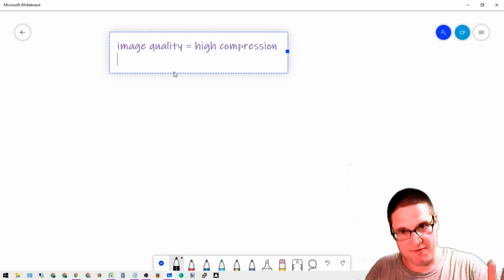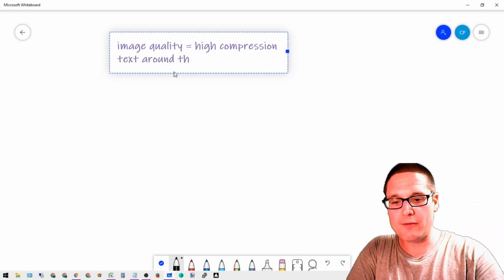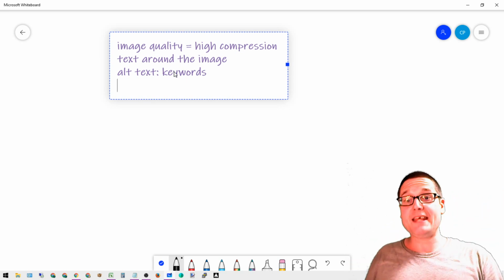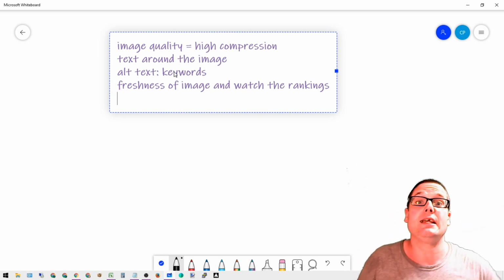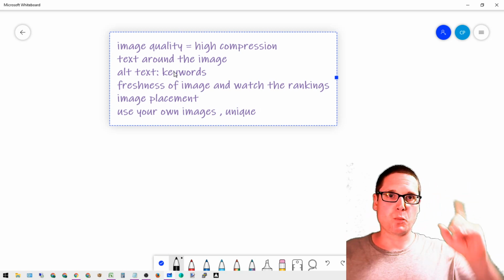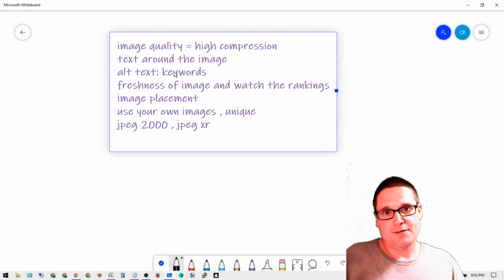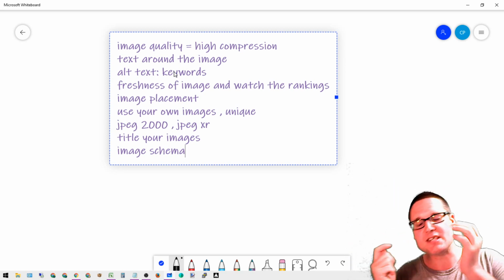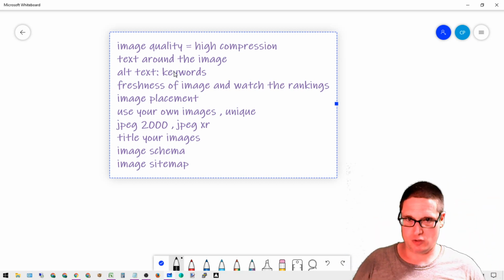Image Optimization: Google Images SEO Tips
Image optimization for Google images some SEO tips for search engine optimization on Googles images. The title of the image to the meta data of an image and the ALT text it all counts for the overall "score" of your on-page image optimization.

 Google images uses AI to determine the image for the search you eill come to find out that what your image refers to the image should display this.
For instance if you have a glass of water the title should be this the photo should contain this along with all other elements of your optimization geared on your website.

 Image optimization of images involves every element of a digital image such as the file name of the image, size of images, and even positioning of your images on the website they are displayed on.

This image optimization video fpor Google images will go through step by step SEO tips to achive better trankings for your images on Google search. I will pack in as much information on how to rank images in image search.

30 W Broad St fl2
Tamaqua PA 18252